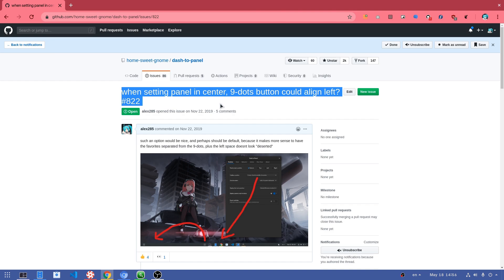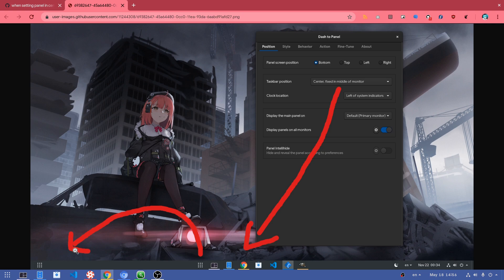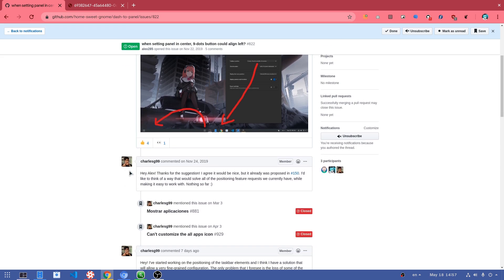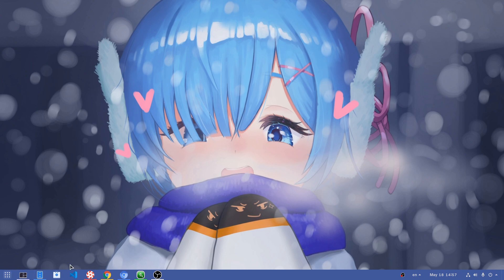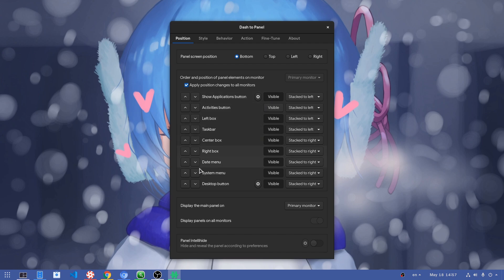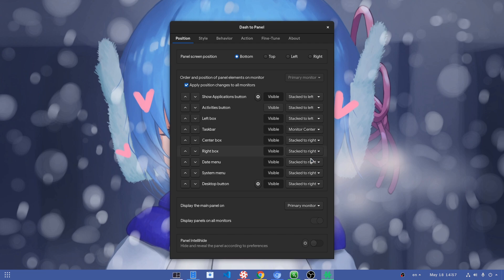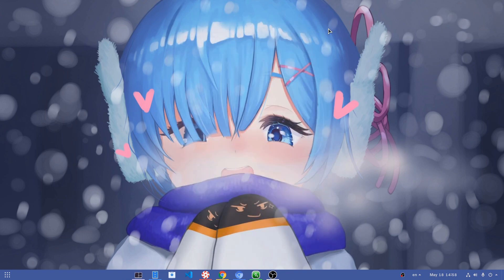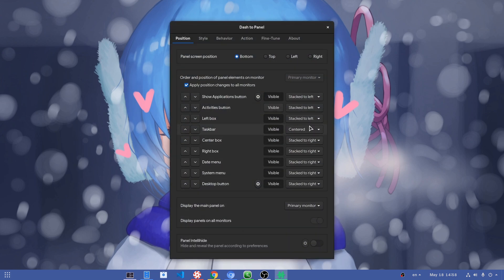GNOME 3.36: myFinally! Position Customization in Panel ..for Everything!!!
lots of new options on Dash to Panel, that allows us to reposition or even hide everything on panel ..and all those per monitor!!

Music
Clannad -  小さなてのひら [instrumental]

Anime
Re Zero Kara Hajimeru Isekai Seikatsu - OVA 02 (Frozen Bonds)